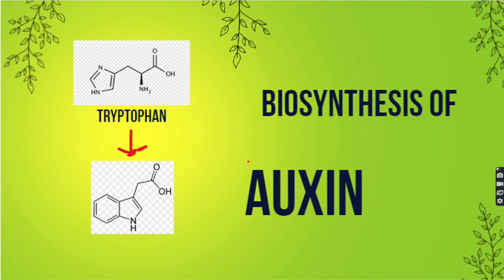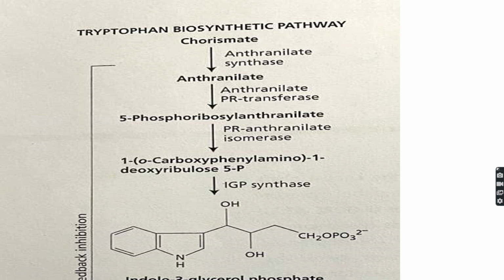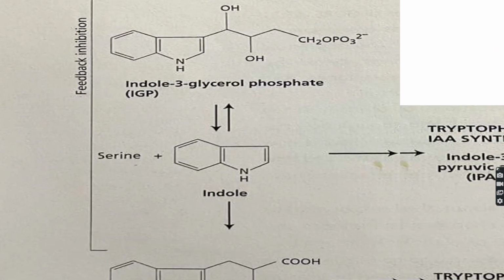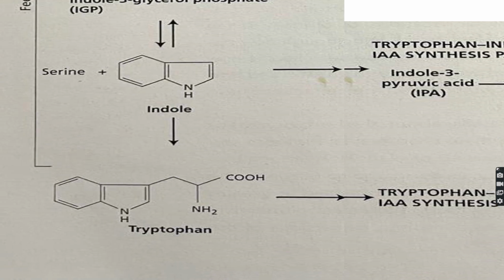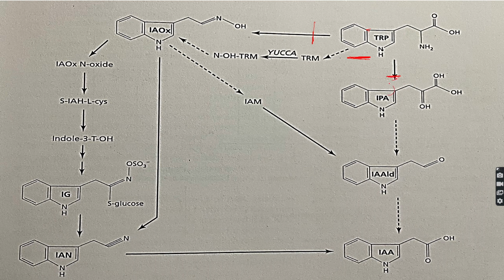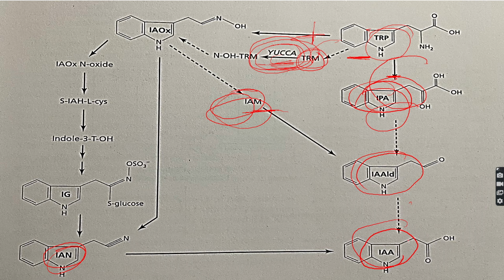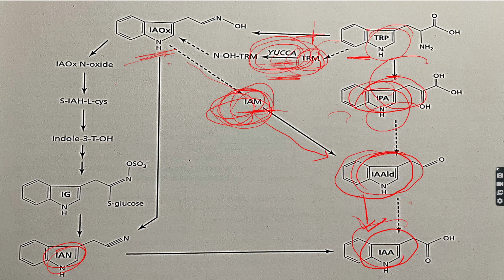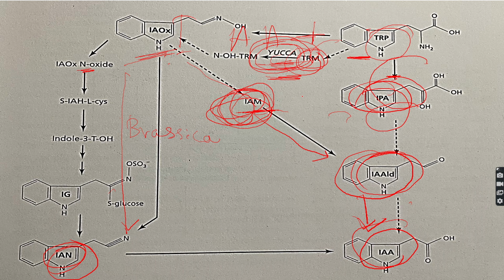Biosynthesis of Auxin in Plants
The biosynthesis of auxin in plants is a captivating process governing growth and development. Auxins, a class of plant hormones, play a pivotal role in regulating various aspects of plant life, including cell elongation, root initiation, and fruit development.

These phytohormones are primarily synthesized in the apical meristems, young leaves, and developing seeds. The process involves multiple steps orchestrated by specific enzymes within the plant cells. The precursor molecule for auxin biosynthesis is typically a compound called tryptophan, an amino acid crucial for protein synthesis.

Tryptophan undergoes a series of transformations, catalyzed by enzymes such as TAA (tryptophan aminotransferase) and YUCCA, to form the primary auxin molecule, Indole-3-acetic acid (IAA). This key auxin is responsible for stimulating cell elongation and regulating plant growth patterns.

Moreover, the biosynthesis of auxin can be influenced by various factors, including environmental cues like light and temperature, as well as internal signals within the plant itself. Understanding this intricate process provides valuable insights for agricultural practices, allowing for the manipulation of auxin levels to optimize crop yield, promote root development, and enhance overall plant growth.

Studying the biosynthesis of auxin continues to be a focal point in plant biology, shedding light on the intricate mechanisms that govern plant growth, development, and responses to the environment. This knowledge not only deepens our understanding of plant physiology but also holds immense potential for agricultural advancements and the improvement of crop productivity.